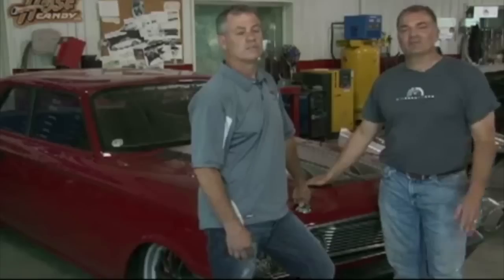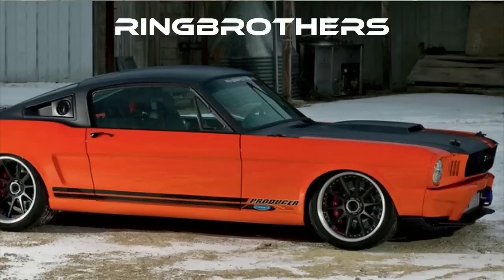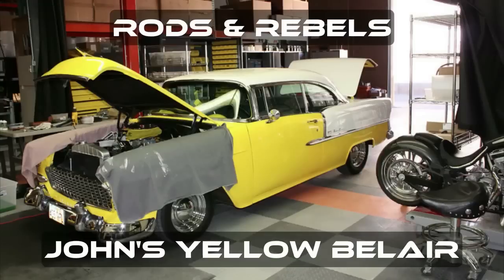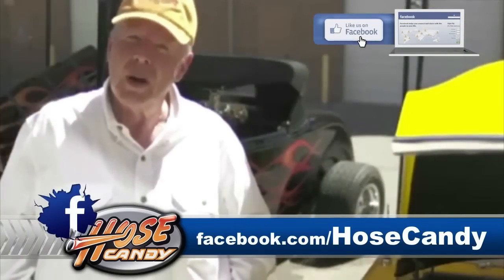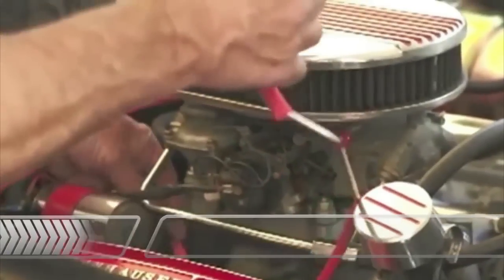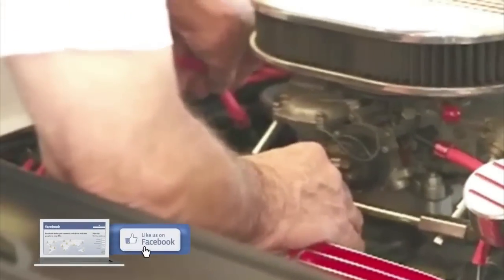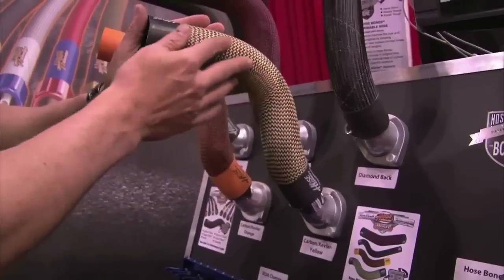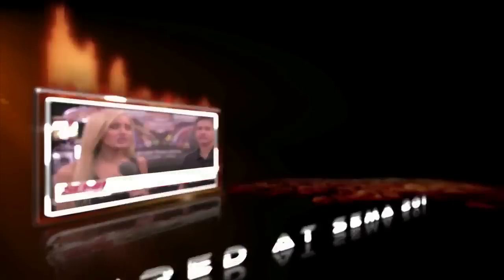The Hot Rod Man - Hose Candy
Hose Candy - Aftermarket Hot Rod Hose Kits.

Commons Creative - Music By:
Sexton Ming - "The Hot Rod Man"

    hot rod
    radiator hose
    Hot Rod Kit
    club car Episode Part
    The Hot Rod Man
    RingBrothers
    Jon Petty